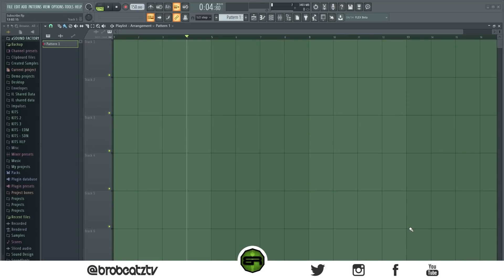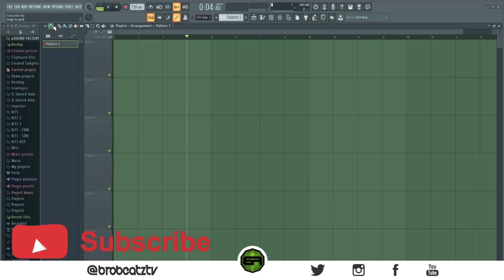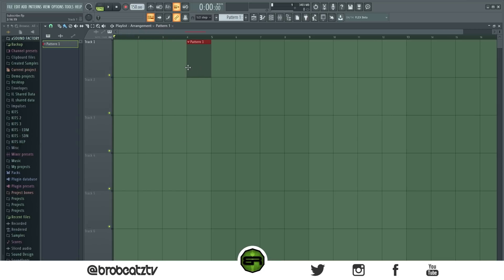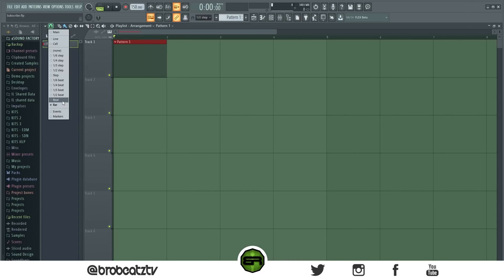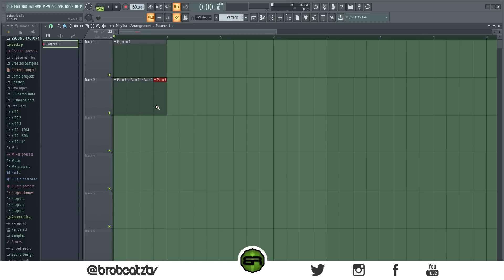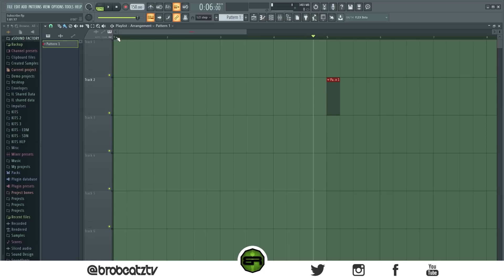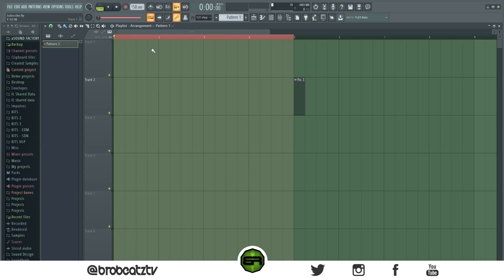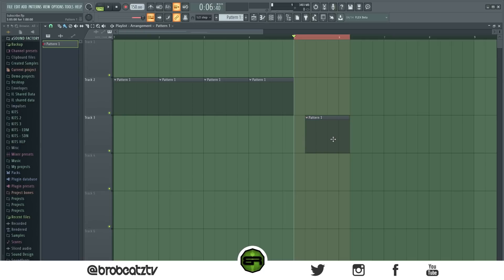How To Count Bars In Any DAW (FL Studio 20 Tutorial)